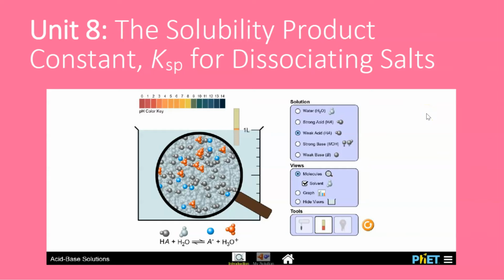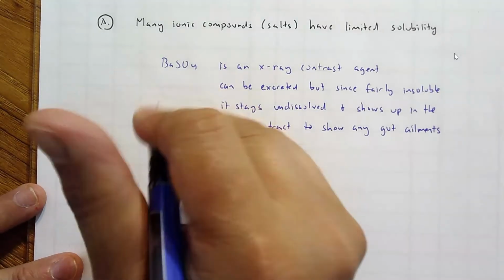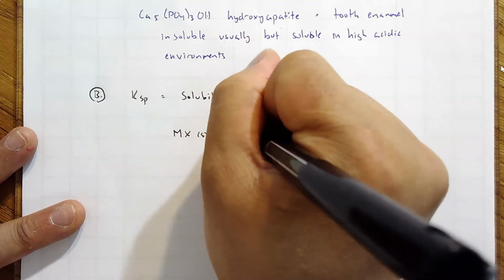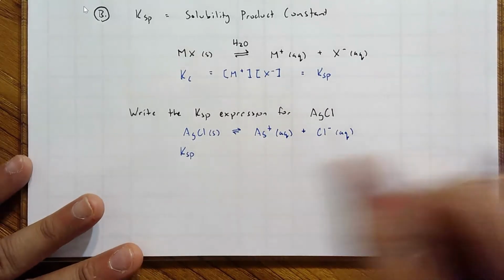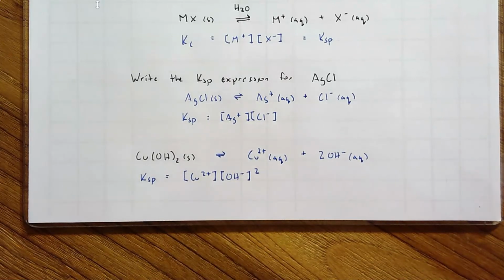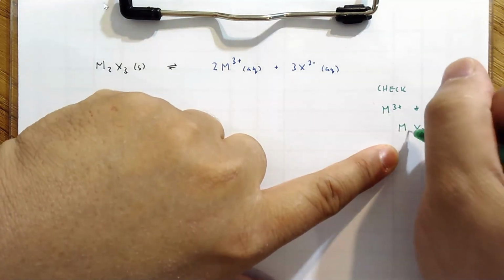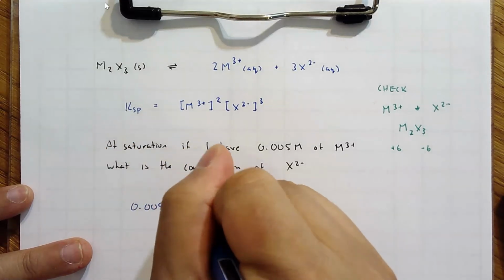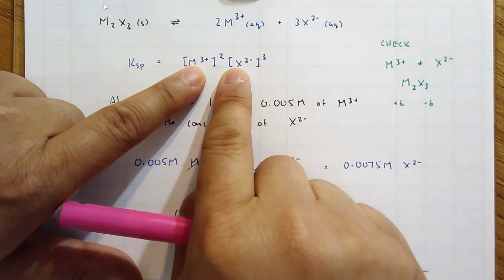The Solubility Product Constant, Ksp for Dissociating Salts